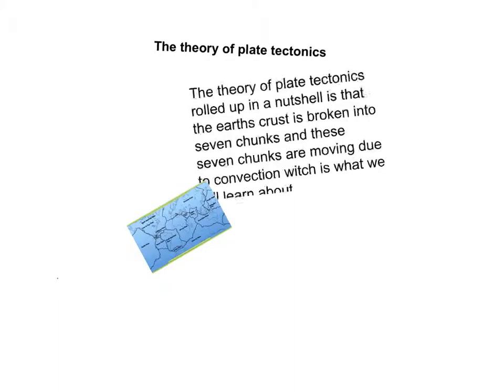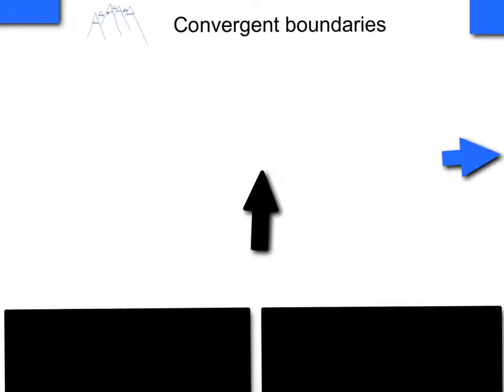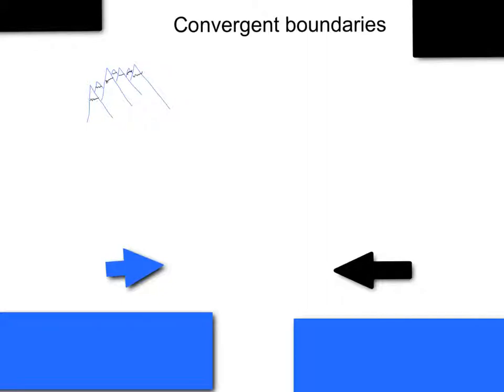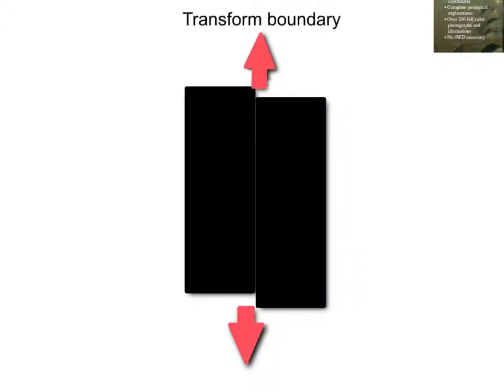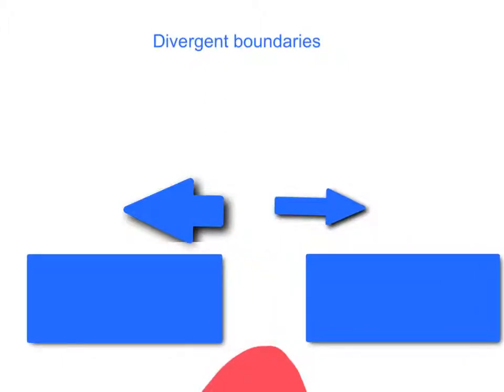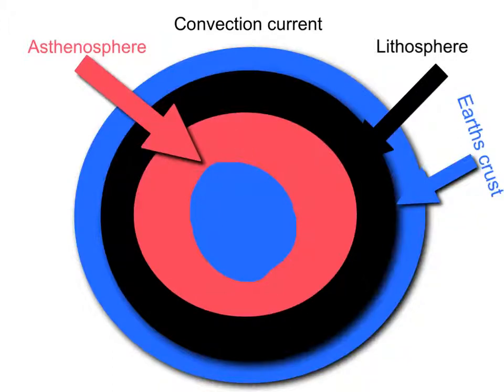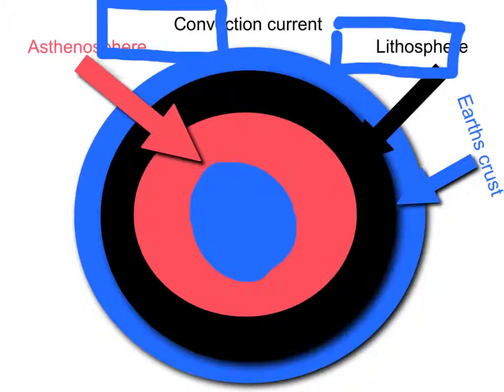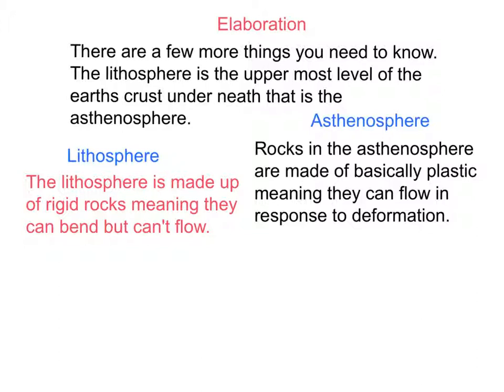Plate Tectonics by Dawson